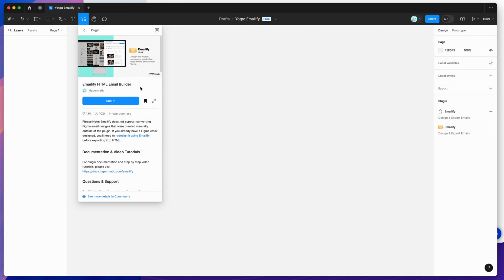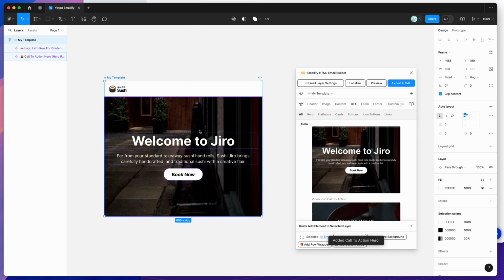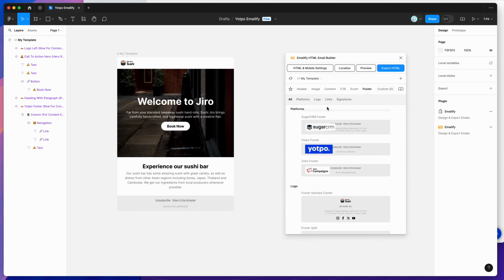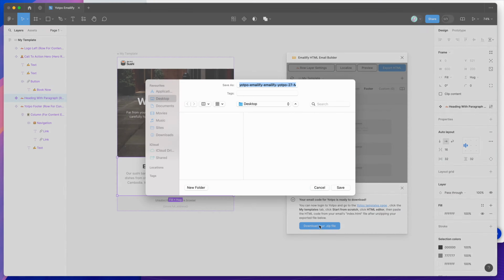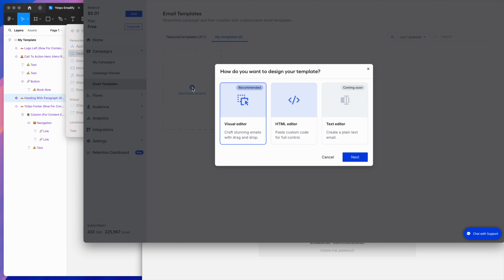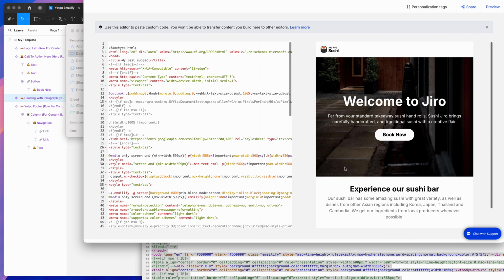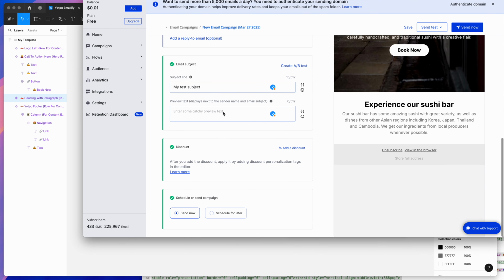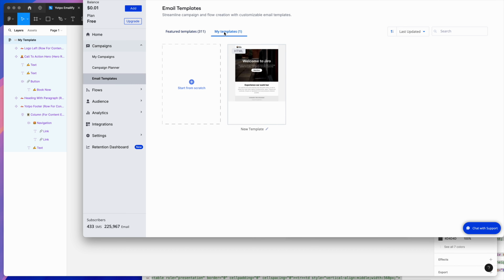Figma Tutorial: How to Export HTML Emails from Figma to Yotpo